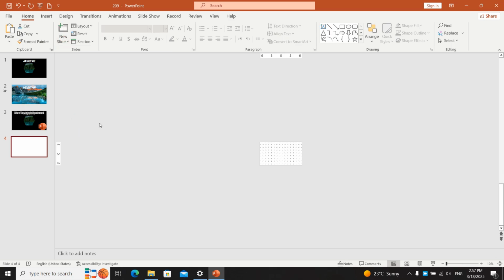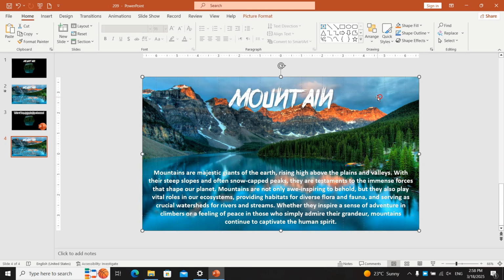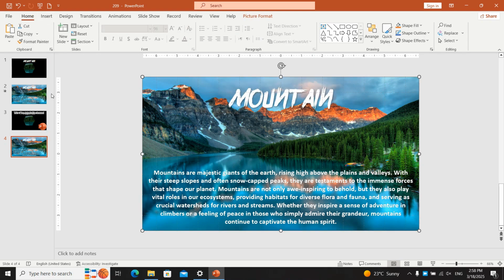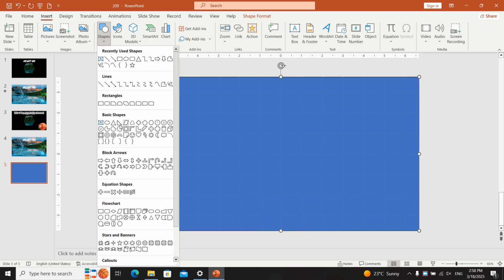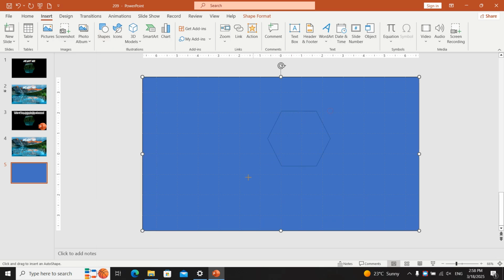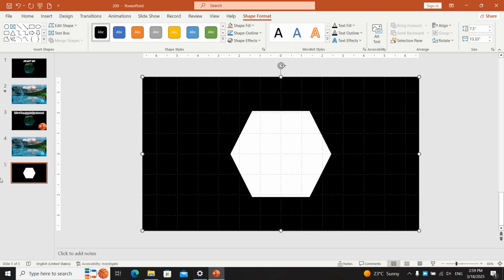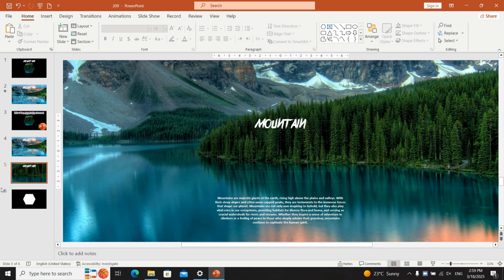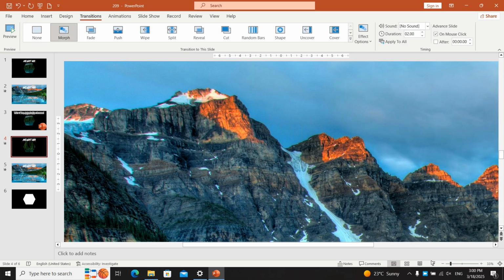How to Create Power Point Presentation Template tutorial about mountain present template 100